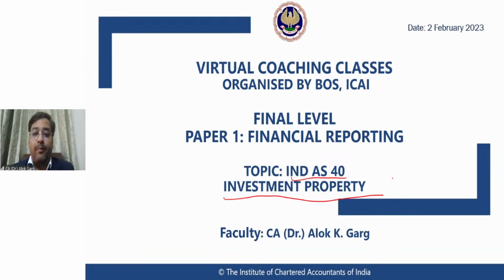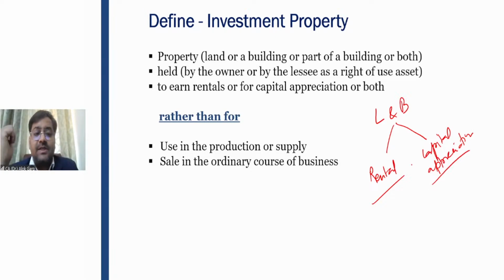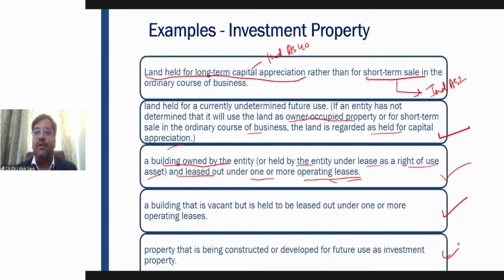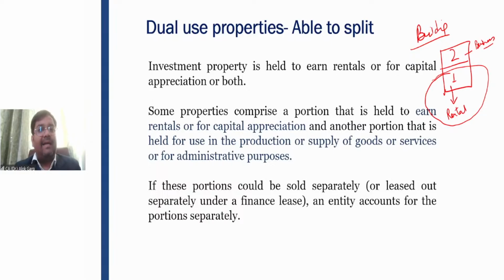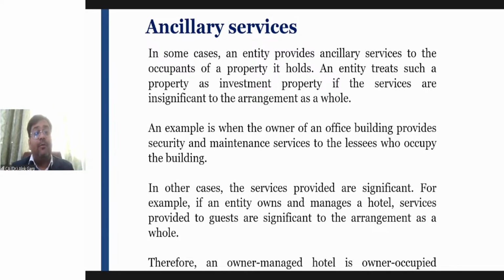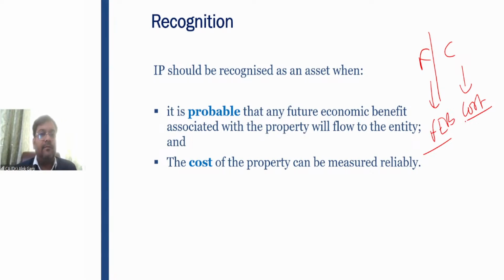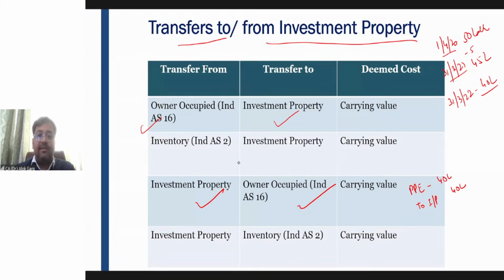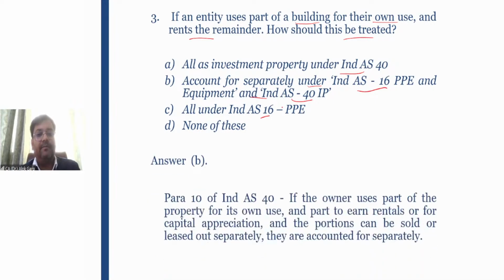Final Paper 1: FR | Topic: Ind AS 40 : Investment Property | Session 1 | 02 Feb, 2023